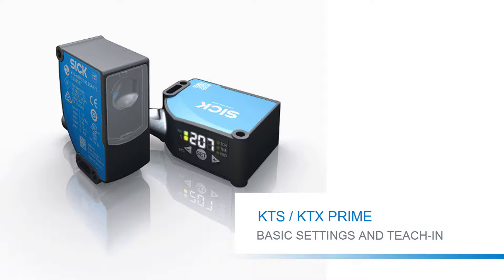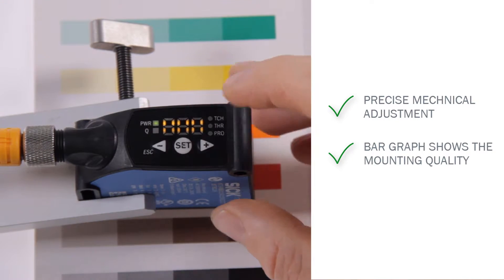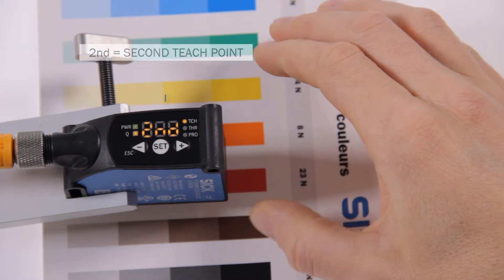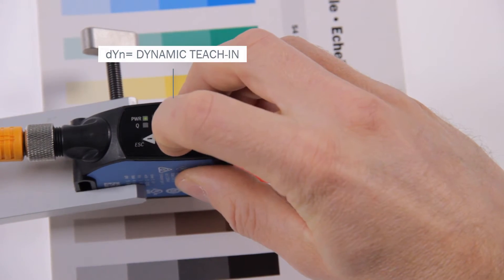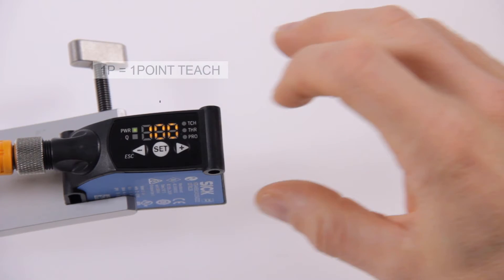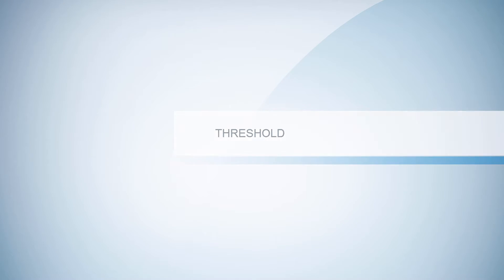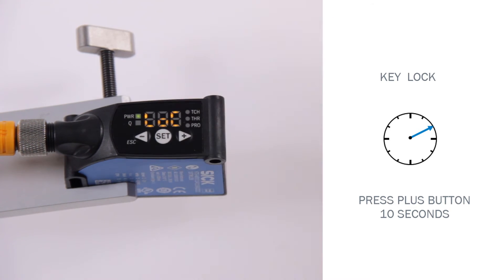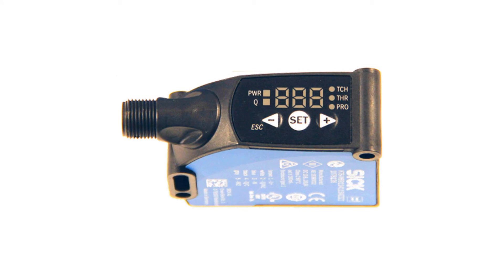Paramètres basiques KTS KTX Prime (1/2)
ATTENTION ! Activez les sous-titres dans la barre de lecture !

Performance hors du commun pour un grand nombre d’applications, même dans des conditions ambiantes difficiles : le nouveau KTS Prime dans un design moderne, avec LED RGB ultra précise et boîtier VISTAL®, se démarque par la Twin-Eye-Technologie®, le mode couleur, la fréquence de commutation élevée, une excellente résolution de niveaux de gris, l’afficheur à 7 segments et IO-Link. Le temps de réponse de 10 µs et une variation de 5 µs assurent une détection précise des différences de contraste, même lors de vitesses de machine élevées. Grâce à différentes procédures d’apprentissage, un mode couleur intégré ainsi que des réglages des capteurs variables, la flexibilité lors de la mise en service et la stabilité de processus sont augmentées. Le KTS Prime fournit des données de diagnostic et d’analyse supplémentaires via IO-Link. Le nouveau KTS Prime - plus simple et encore plus performant.